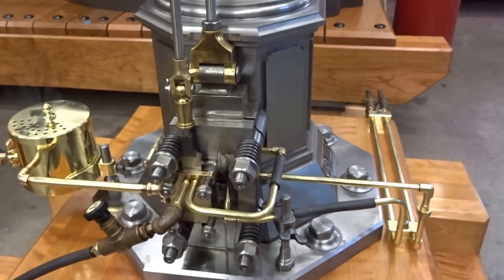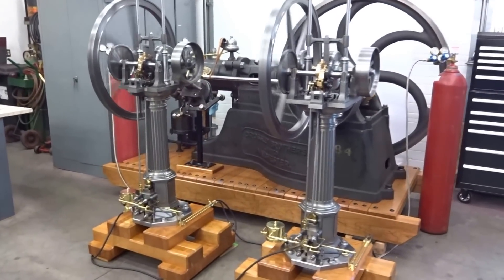SN 6 and 7 1867 Otto Langen Reproduction 75% size Grenning Models April 2016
3/4 size reproduction of the worlds first successful  internal combustion engine.  The original was built in Germany by Otto & Langen in 1867 and produced 1/2 Horse Power.  These reproductions operate on a slide valve system exactly as the original with open flame ignition and fueled with Hydrogen.  The power stroke is generated by a vacuum in the cylinder which occurs in the cylinder after combustion - rather than by expanding gasses in a traditional engine.  Shown here are Serial # 6 and #7, the last of 7 "production" reproduction units built by Grenning Models over the past 15 years.